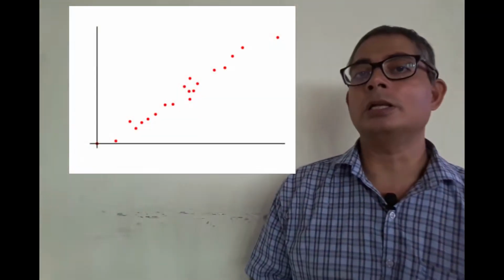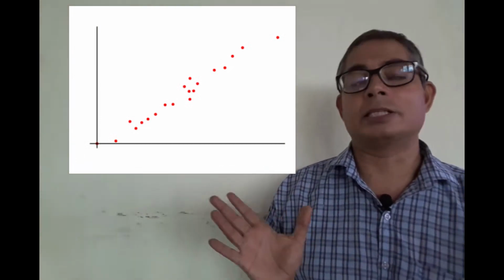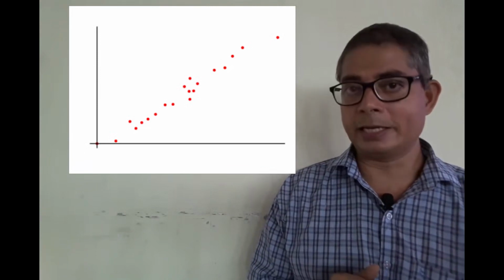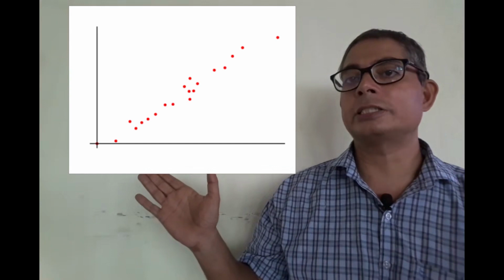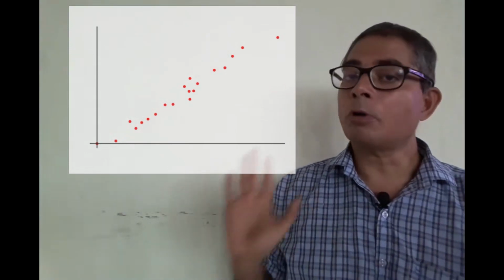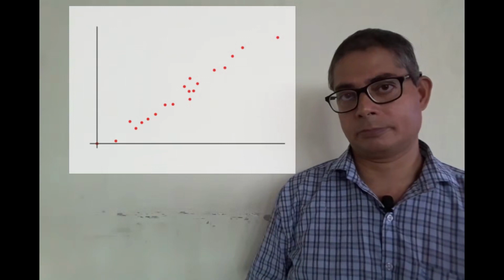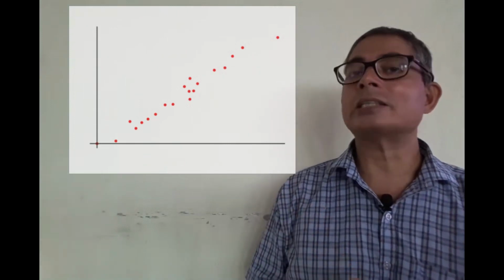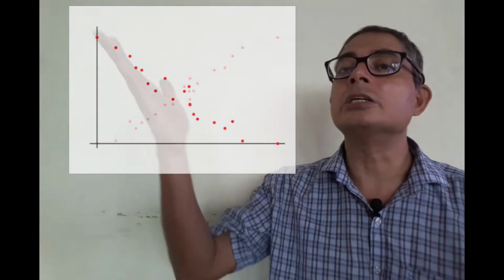Multivariate Statistics: Lecture 3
Here I explain why multivariate statistics is more than just univariate statistics repeated multiple times.